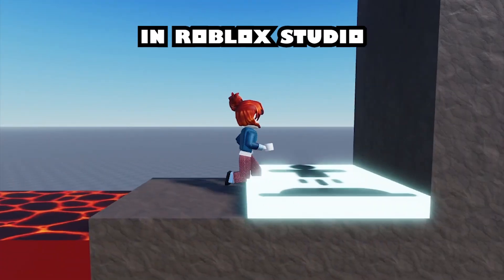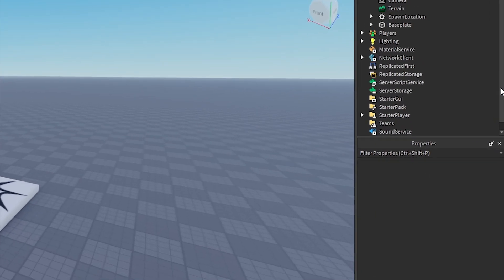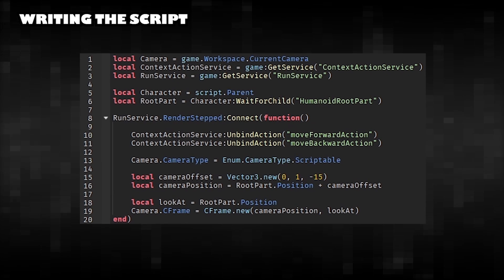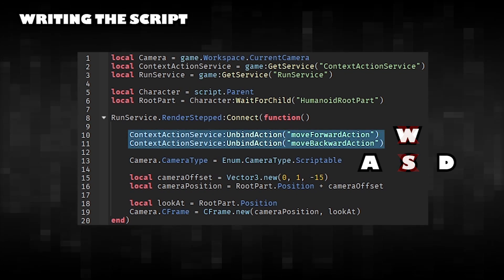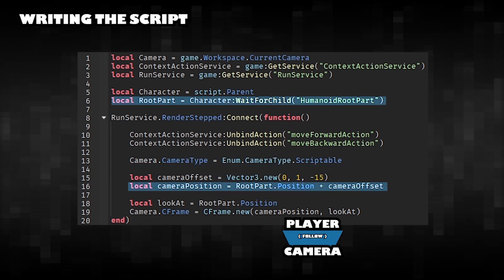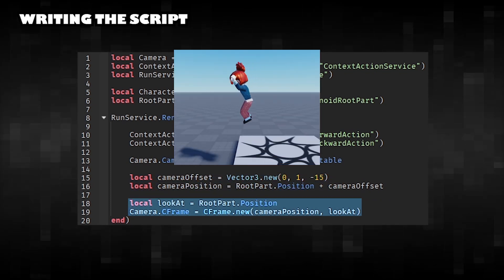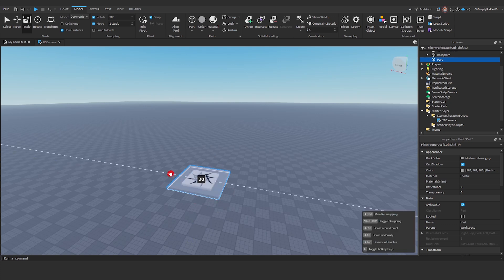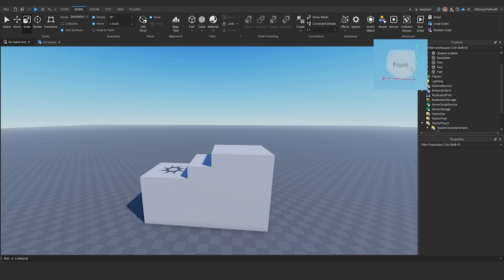Roblox studio tutorial : How to make a 2D camera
Roblox Studio Tutorial: Change Your Perspective! Learn How to Create a 2D Camera for Unique Gameplay Experiences!

Script
2DCamera :